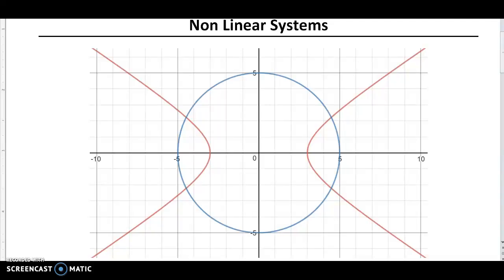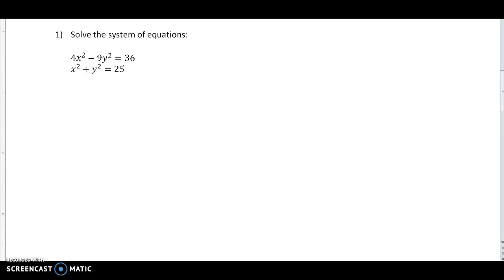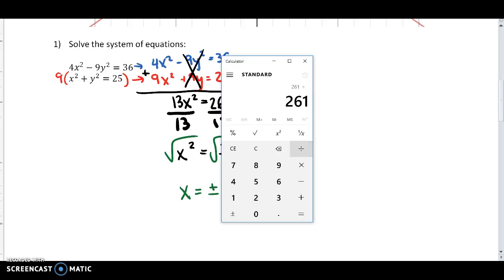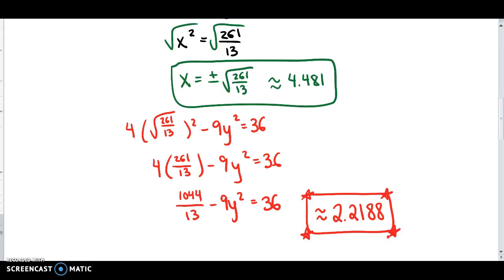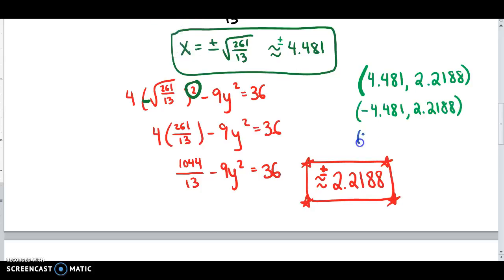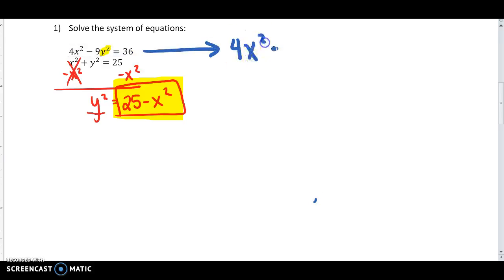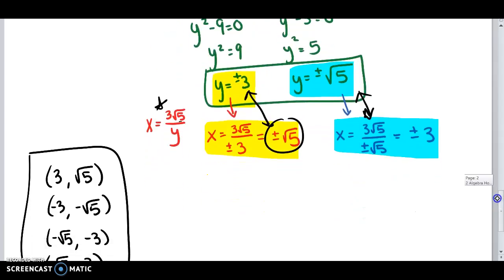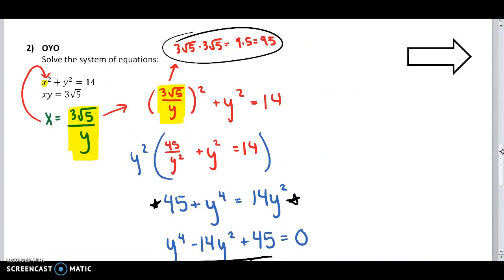Non Linear Systems of Equations